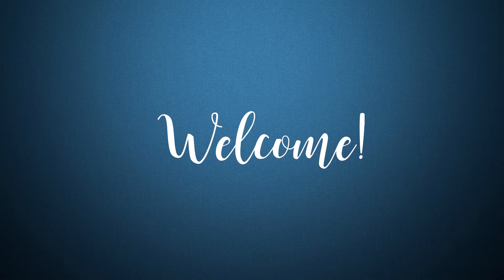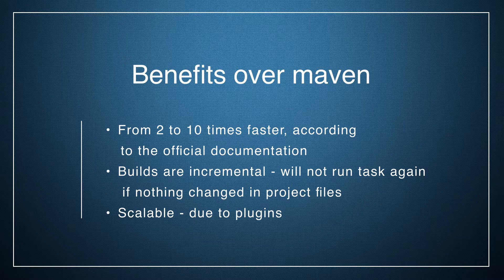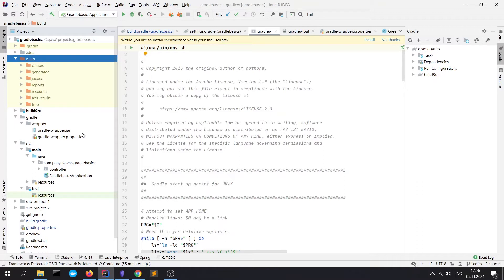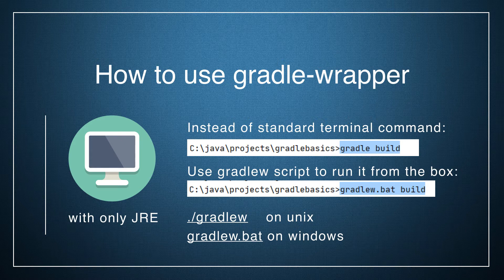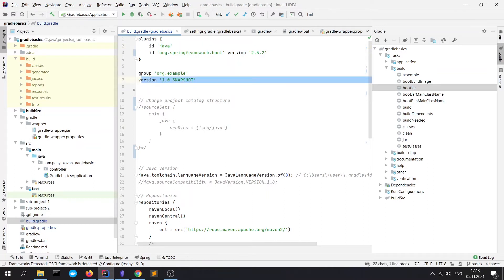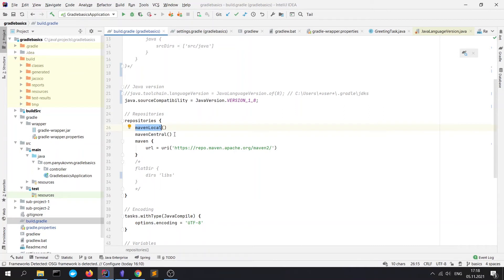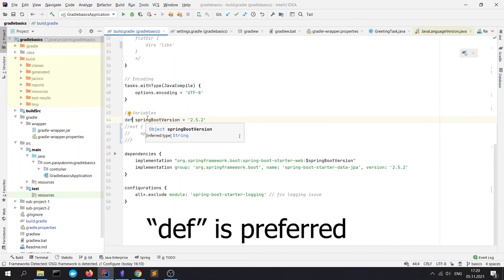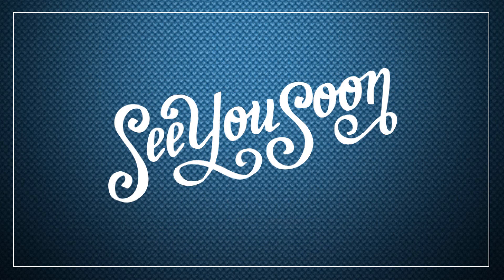Gradle basics | concepts | build.gradle | project structure | files | configuration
This is the first video about Gradle on the channel, two more videos will be filmed soon :)

Gradle is the most modern and powerful build tool, I beleave that every java developer should be able to work with it

Today I'll show you:
- what is the Gradle
- how does a project structure looks like
- basic concepts
- crucial files
- basic configuration